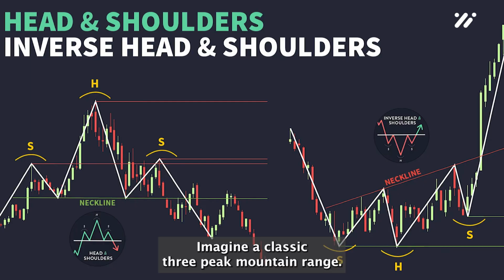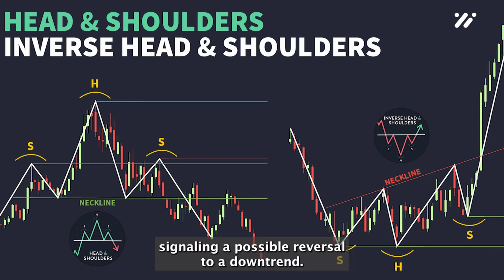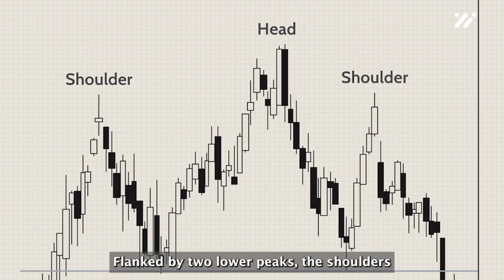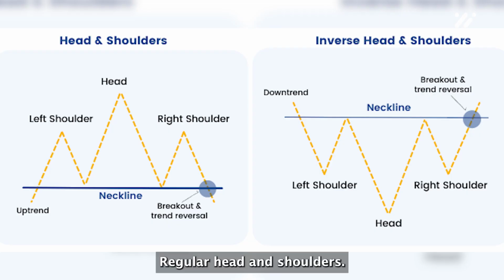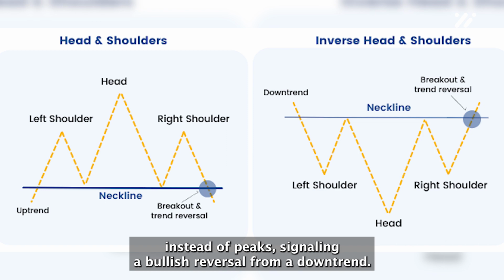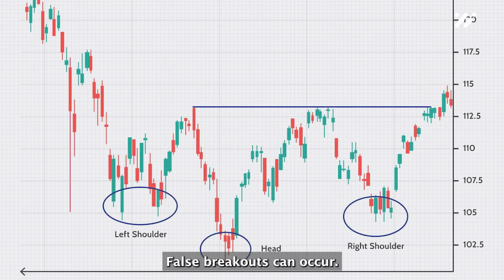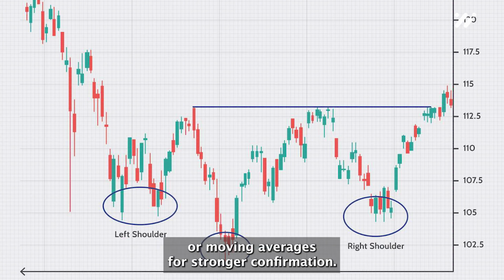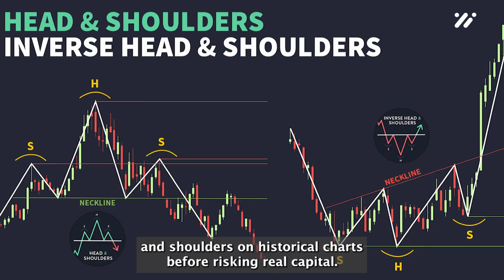What Is a Head and Shoulders Chart Pattern in Technical Analysis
Unlock the power of technical analysis with our comprehensive guide on "What Is a Head and Shoulders Chart Pattern." In this video, we delve into the intricacies of this chart pattern, offering insights for both beginners and seasoned traders. Discover the secrets, learn the techniques, and elevate your understanding of technical analysis.